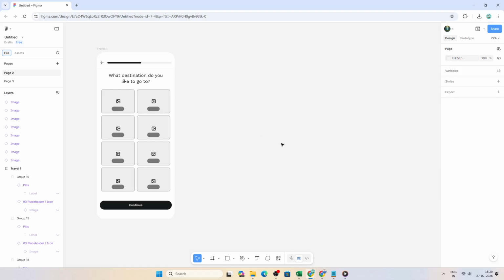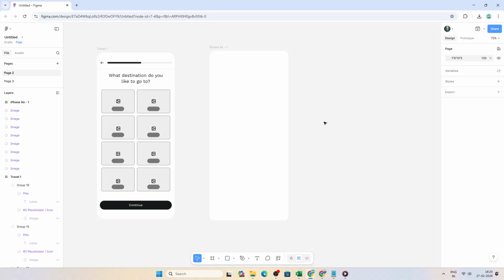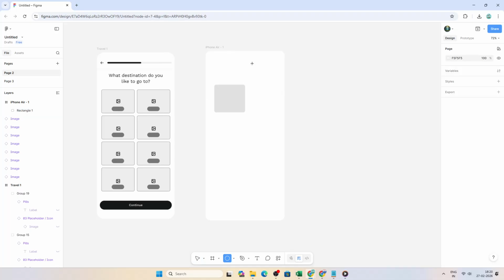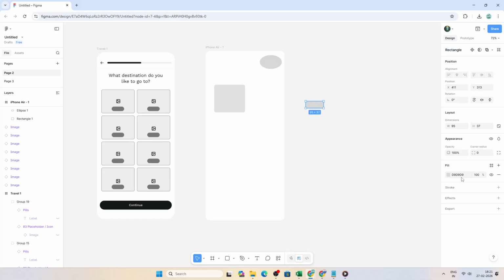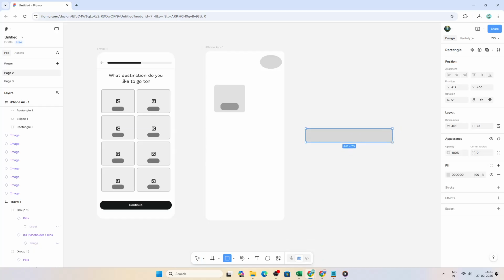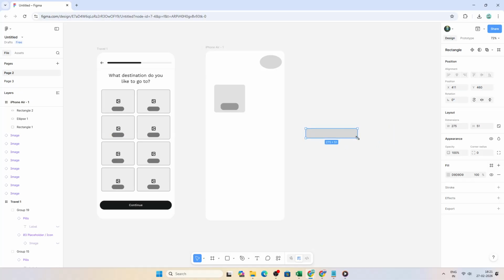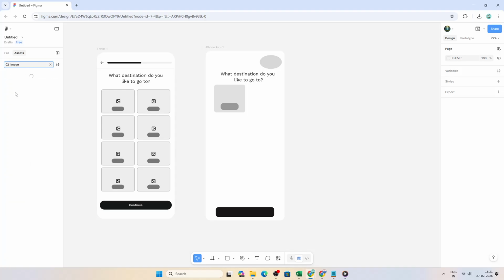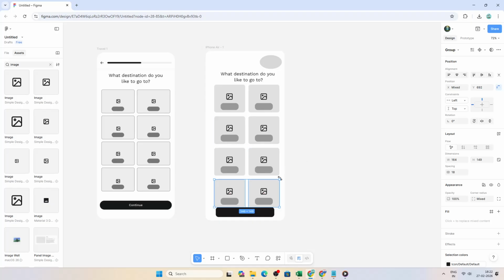How To Create Wireframe In Figma (Step By Step)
Learn how to create wireframe in Figma with this step-by-step UX design tutorial for beginners. We cover the best Figma wireframing techniques to help you build low-fidelity prototypes and UI kits efficiently.